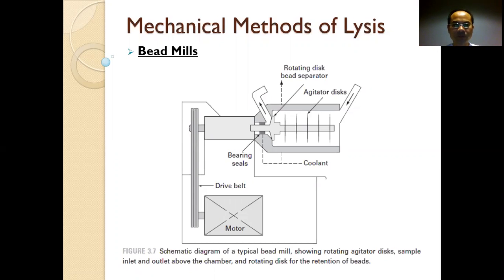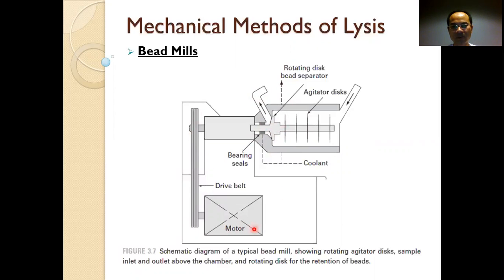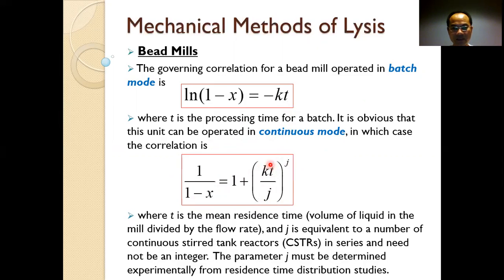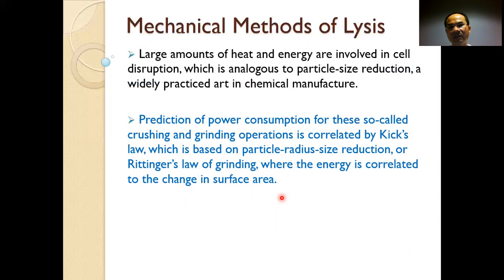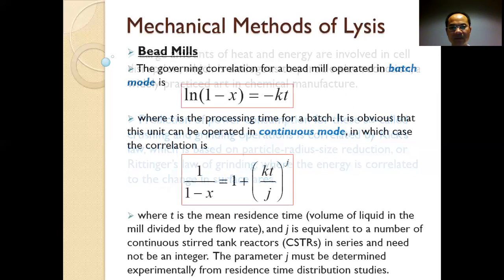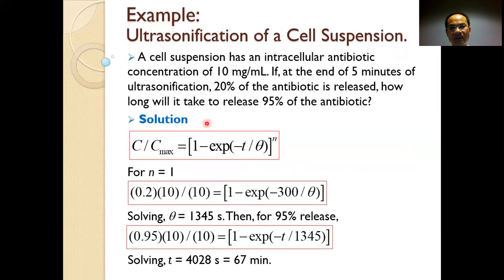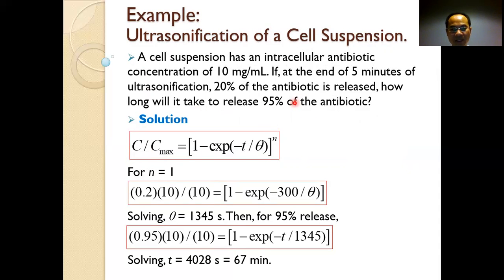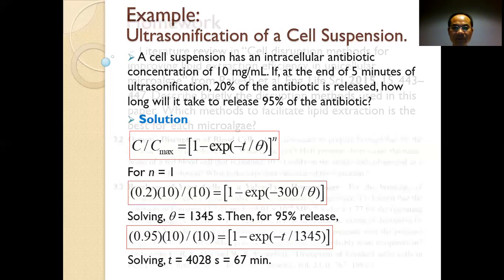Cell disruption Part 2 Eng